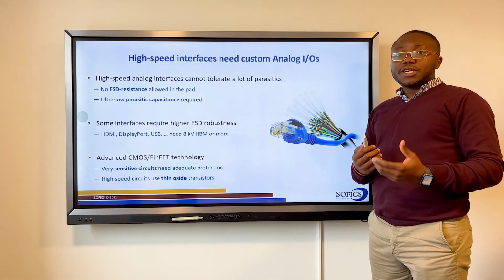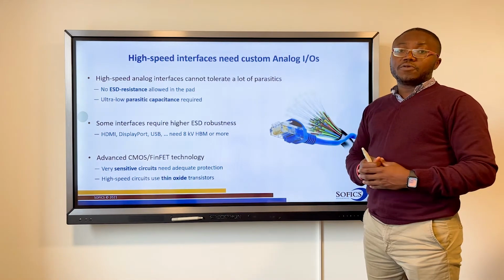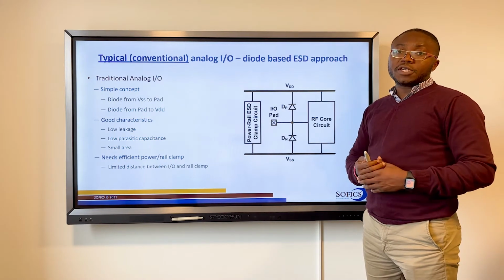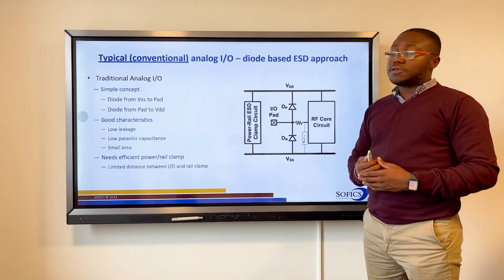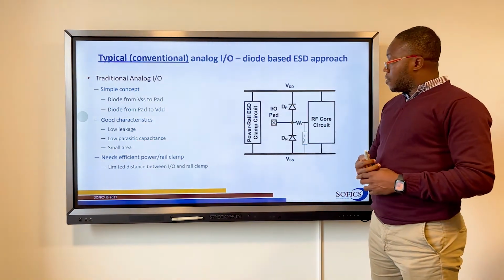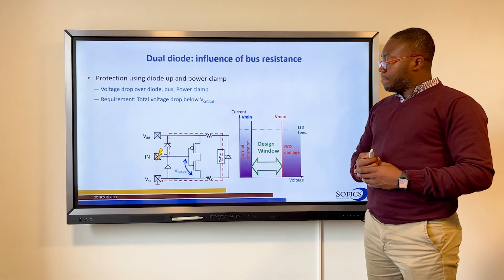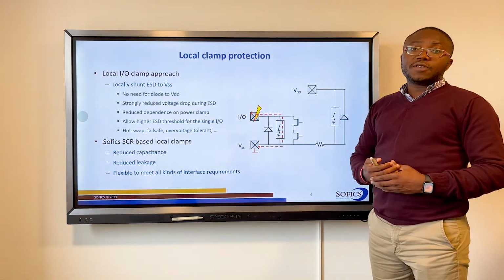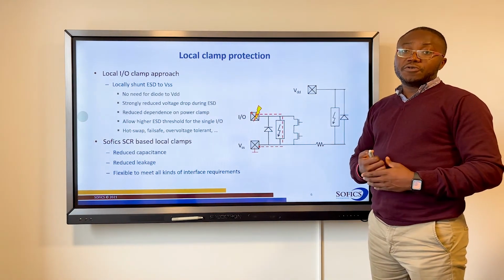SOFICS TUTORIAL: LOCAL ESD PROTECTION FOR ANALOG IOs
The conventional approach for ESD protection for analog I/O’s is a dual diode approach. However this concept is not suited for high-speed interfaces. In this video we look at the issues and introduce another approach. ESD protection clamp devices placed inside the I/O area (local clamp) provide a flexible solution.